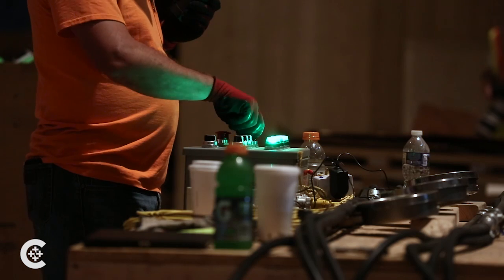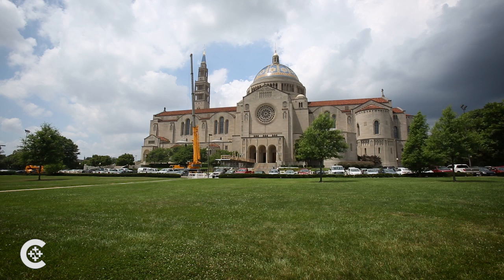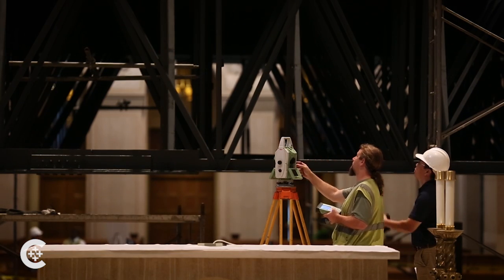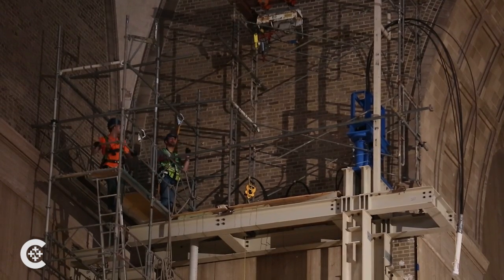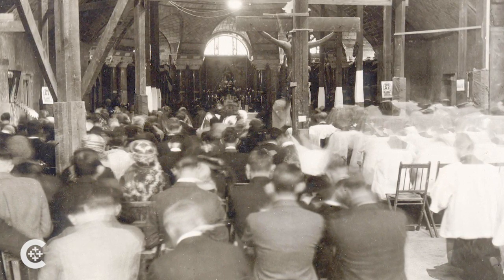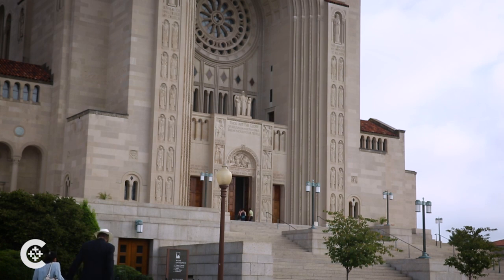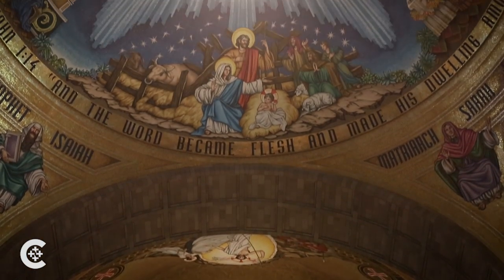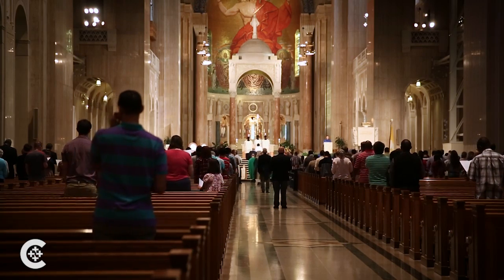National shrine's crowning jewel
The rector of the Basilica of the National Shrine of the Immaculate Conception and a civil engineer discuss the shrine's 96-year history and the structural challenges of installing massive mosaics in its final dome.